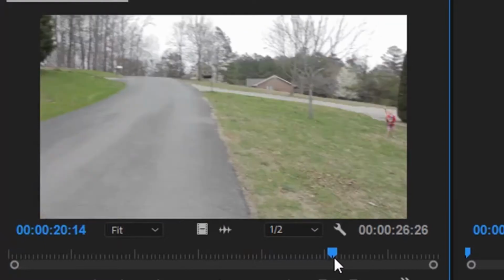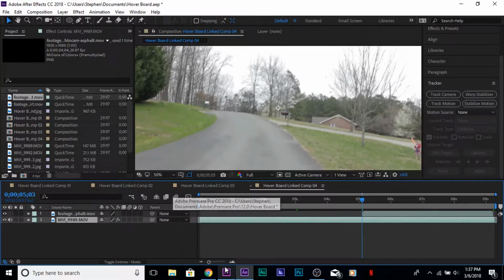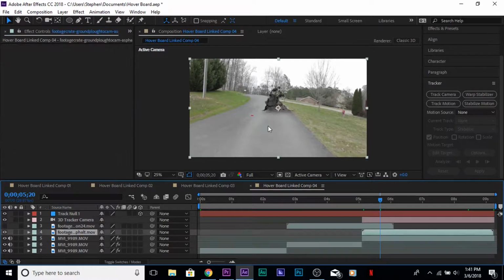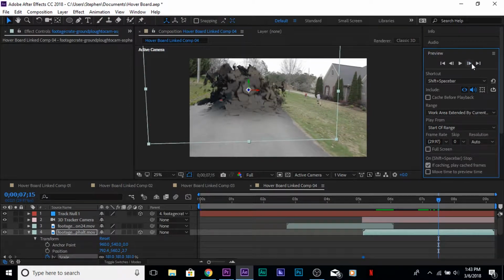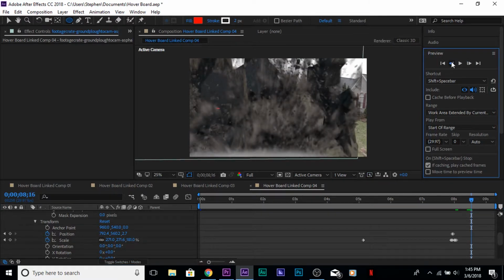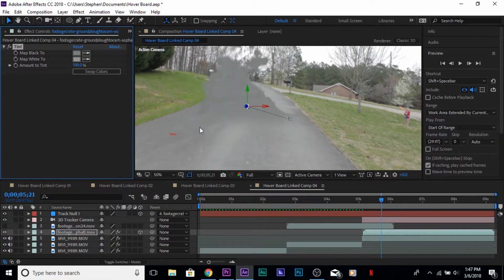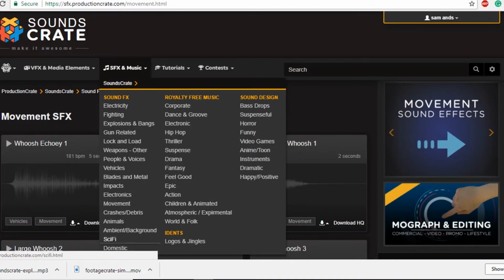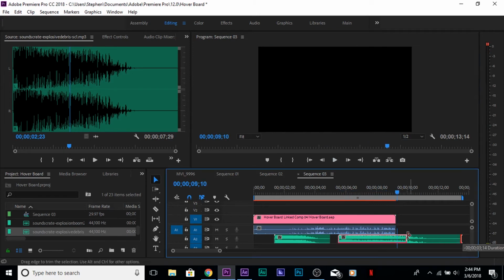How to make the Ground Explode in After Effects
Today Stephen teaches how to make a ground explosion in After Effects.